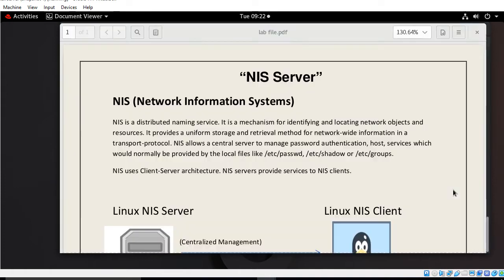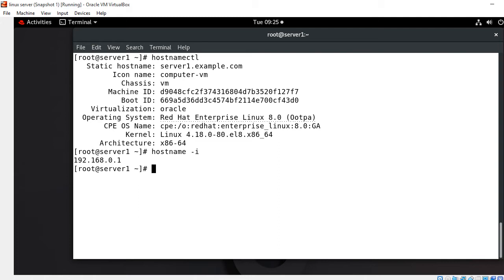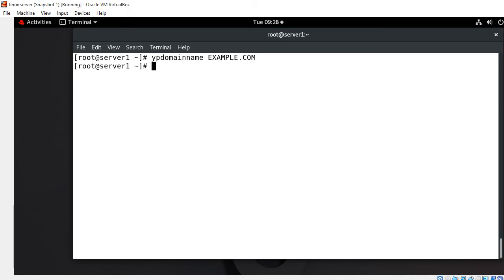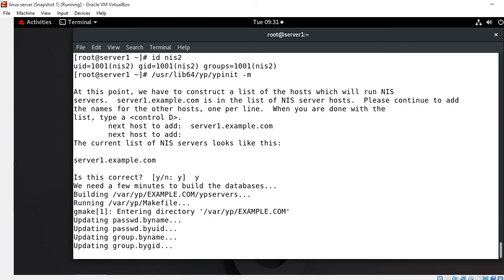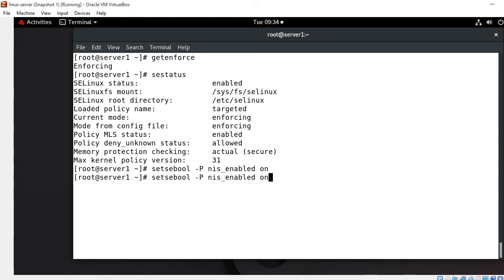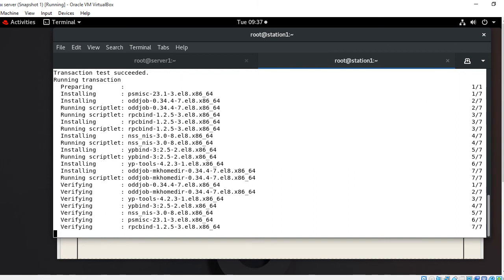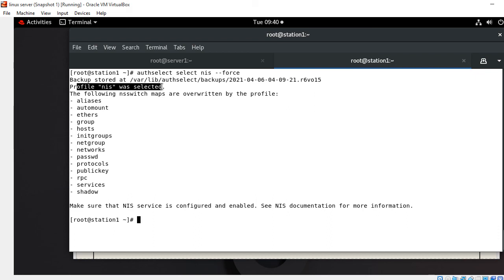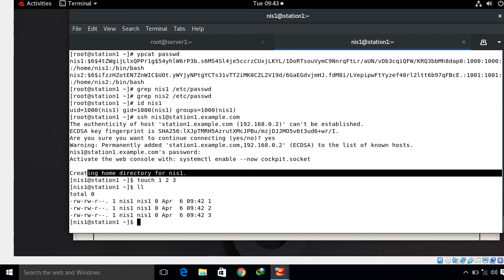NIS Server in rhel8.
Hello Guys,

In this video i am going to explained you “how to configure NIS Server in rhel8”.

The Network Information Service, or NIS (originally called Yellow Pages or YP), is a client–server directory service protocol for distributing system configuration data such as user and host names between computers on a computer network.